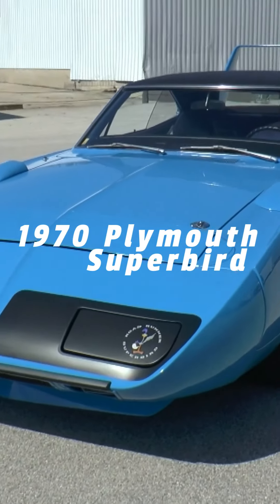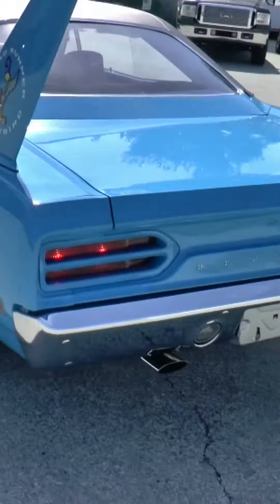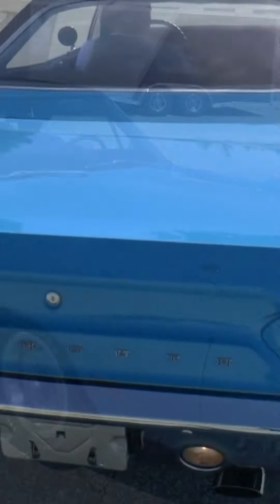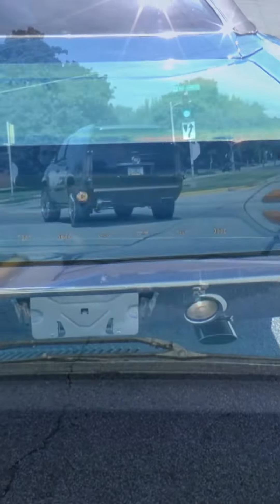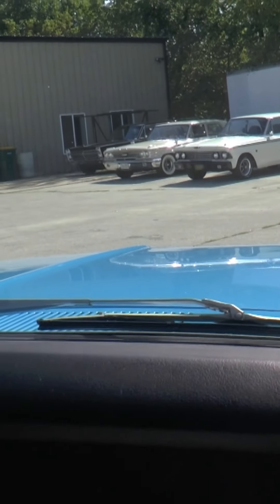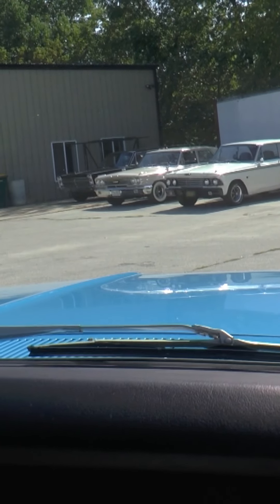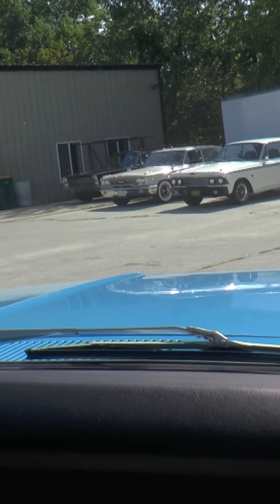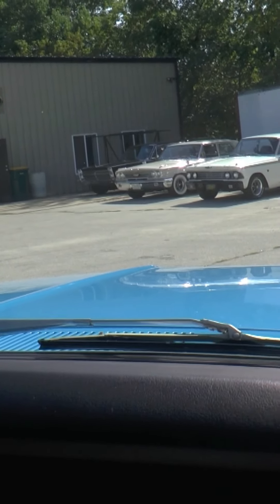1970 Plymouth Superbird with quite the story to tell!